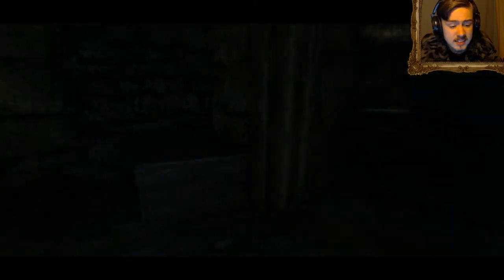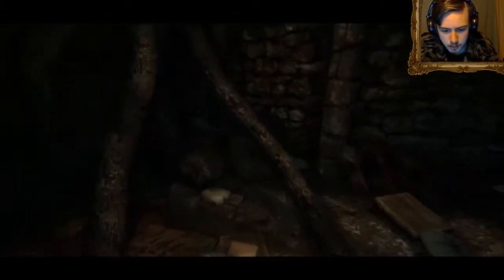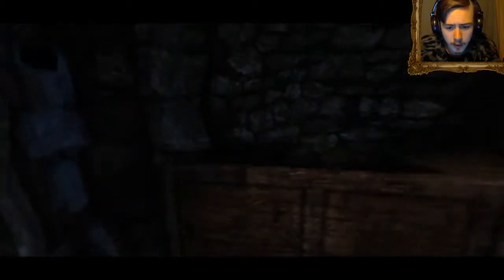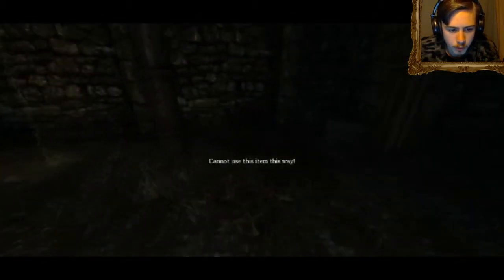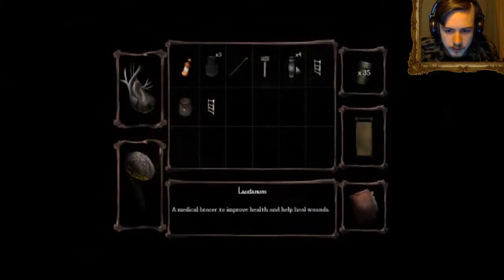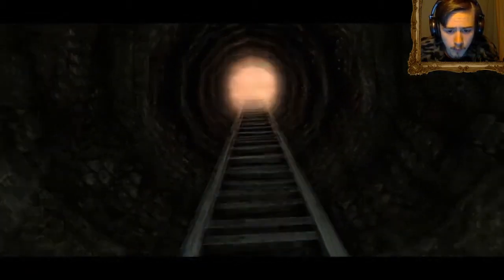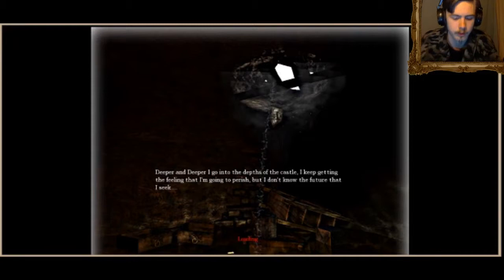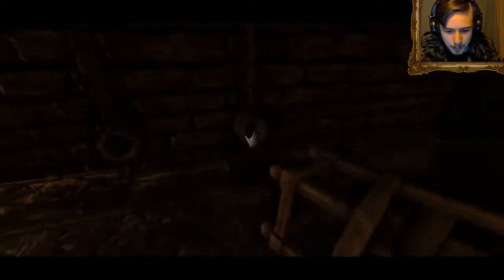SHACKLE-PUPPET PALS | Amnesia: Lifeless_The Abandon (Part 6)